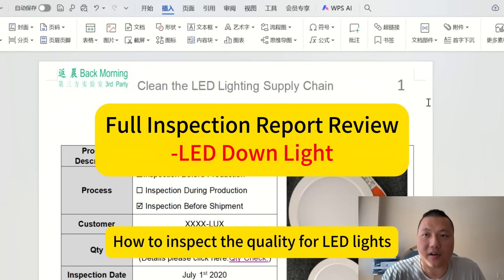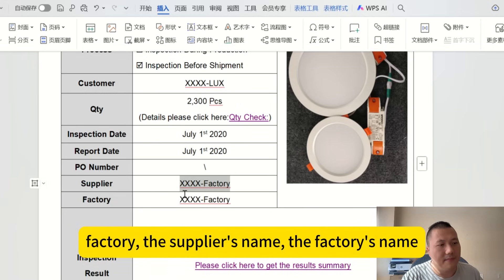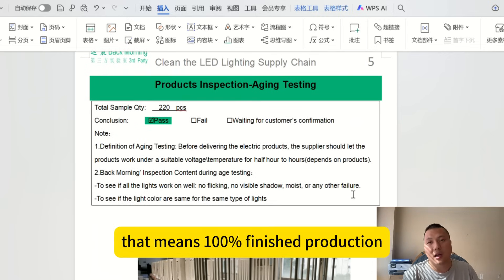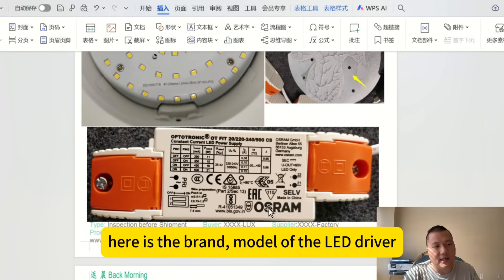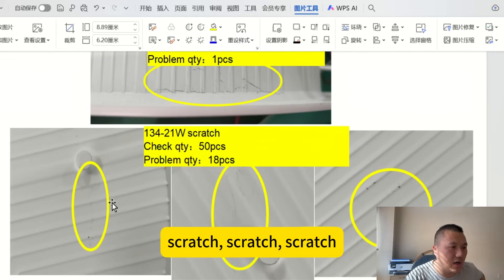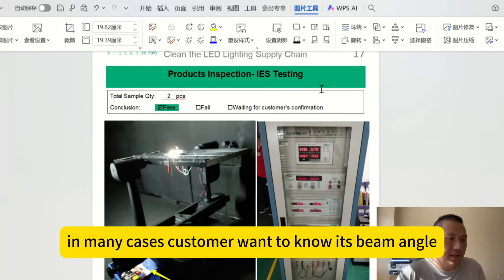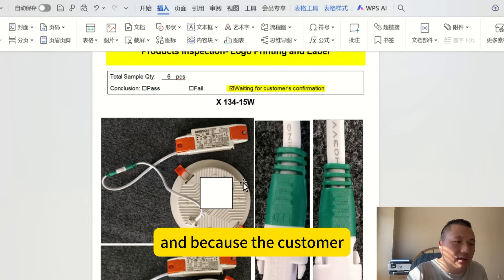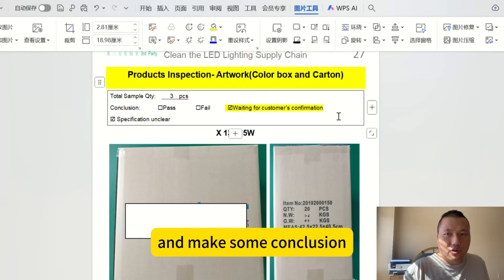LED Downlight Pre-Shipment Inspection | Optical, Spectrum, Safety, Aging, Workmanship, Appearanc]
0:00 Introduction
2:53 Qty
3:28 Aging Test
4:15 Workmanship
6:07 Appearance Checking
7:11 Spectrum Testing
8:17 IES Testing
9:10 Safety Testing
9:53 Logo Printing
10:32 Weight and Dimension
11:03 Artwork

In this video, we walk you through our full 30 -pages pre-shipment inspection report for LED downlights. This inspection was done in a lighting manufacturer nearby Shenzhen, China.

✅Covered checkpoints include:
Workmanship

Safety tests (Hi-Pot, IEC ,ULstandards)

Aging & burn-in testing

Appearance and workmanship

Spectrum & optical tests

Artwork, packaging, and label verification

Our QC process follows strict international quality standards, helping buyers avoid hidden issues before shipping.